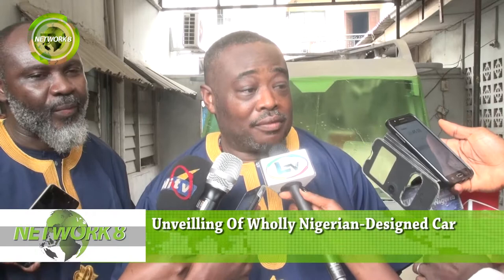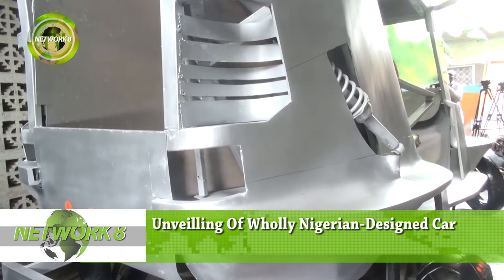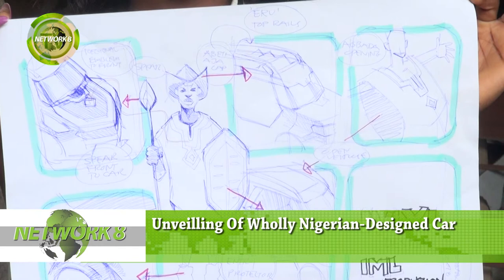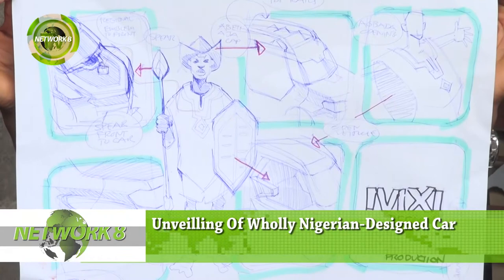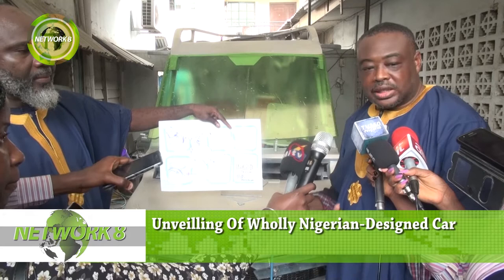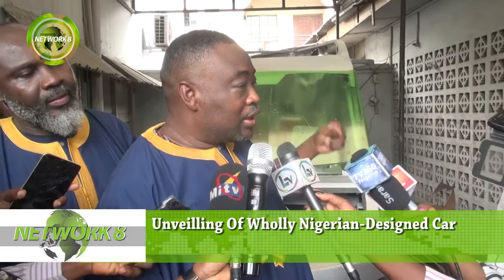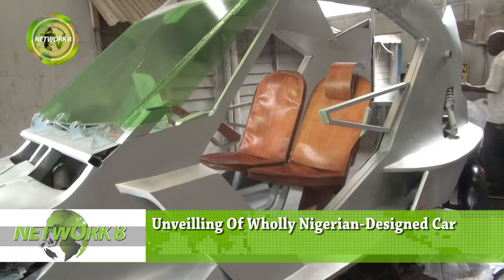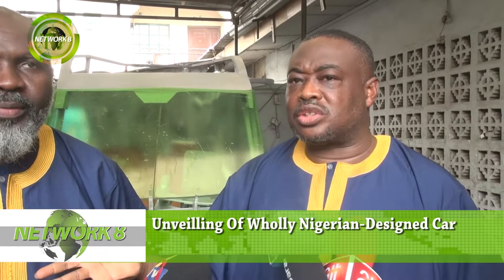MADE IN NIGERIA CAR INTRODUCED IN LAGOS